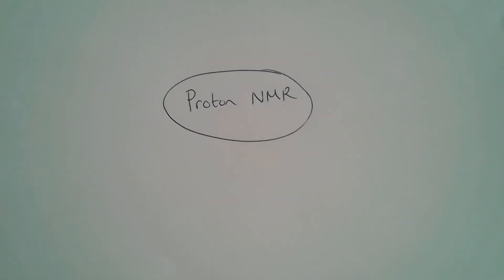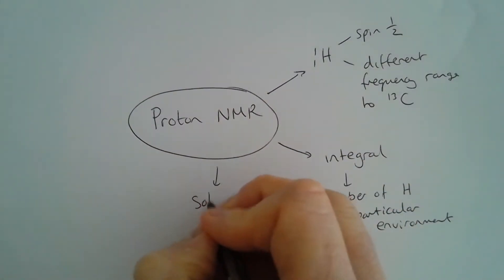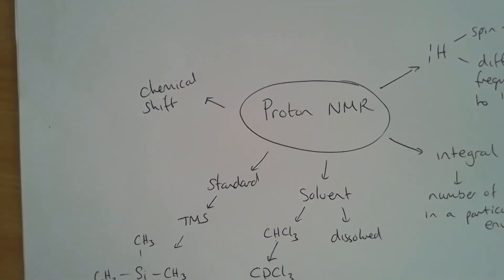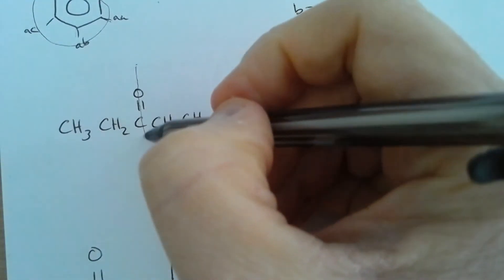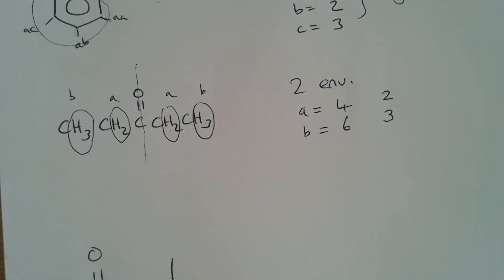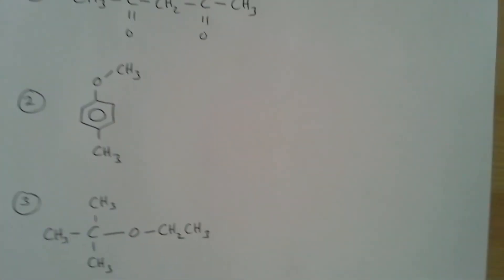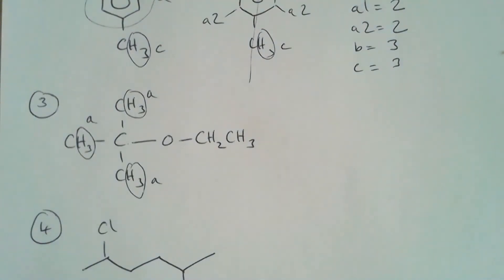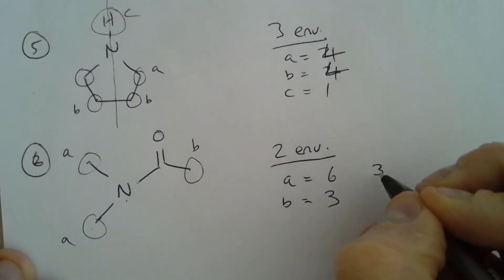Proton NMR working out number of hydrogen environments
A Level chemistry AQA - proton NMR introduction